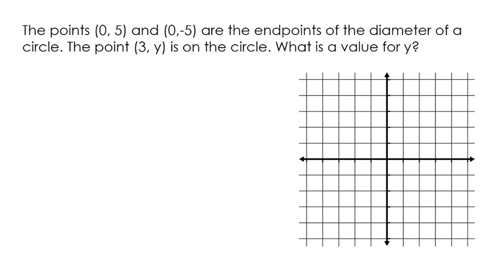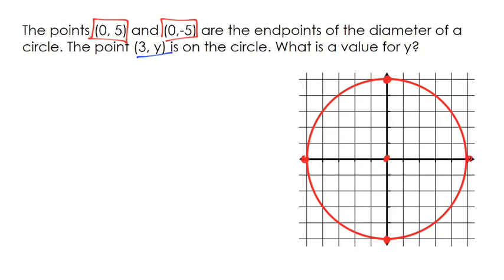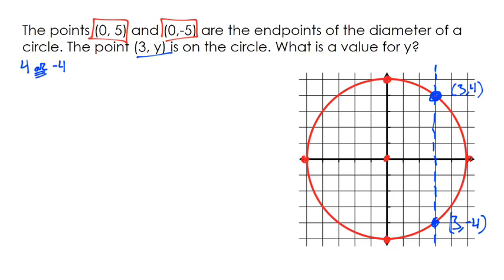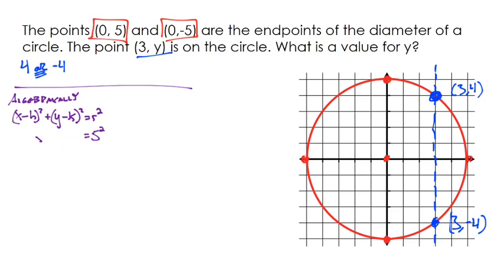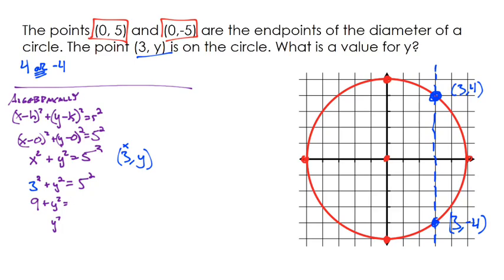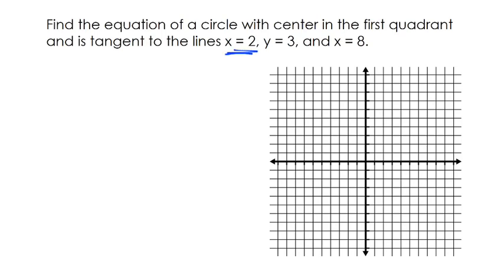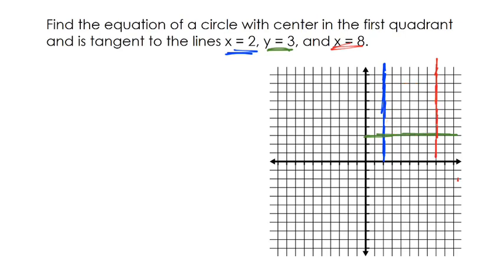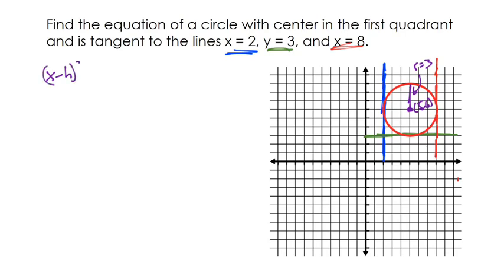Practice with Equations of Circles (varied)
In this video, we do two problems graphically and algebraically involving the equations of circles.